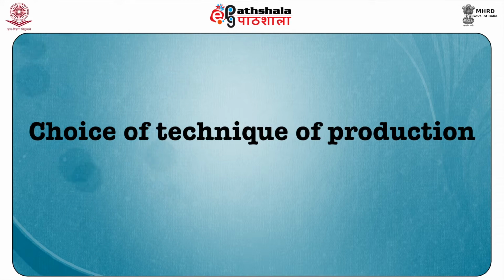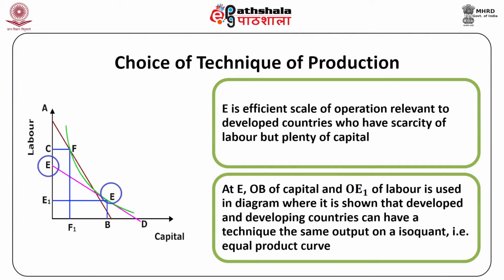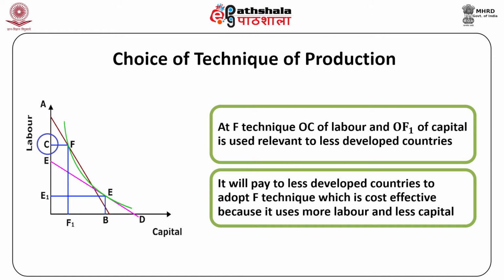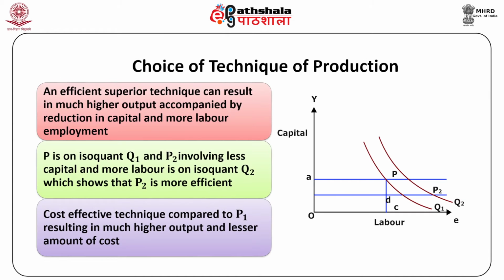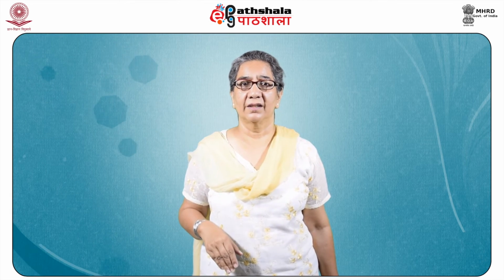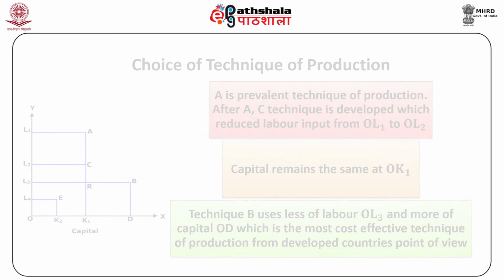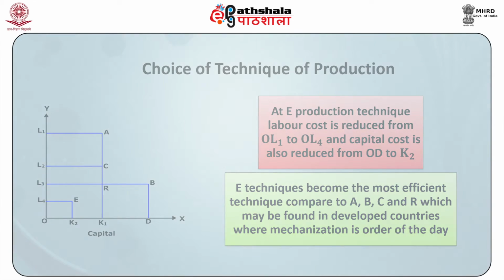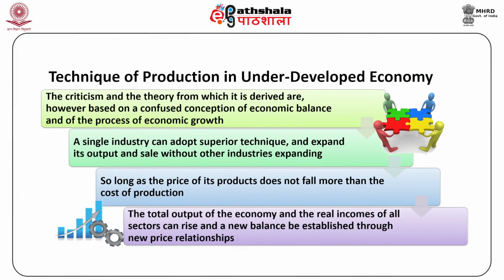Choice of Techniques and appropriate technology and employment